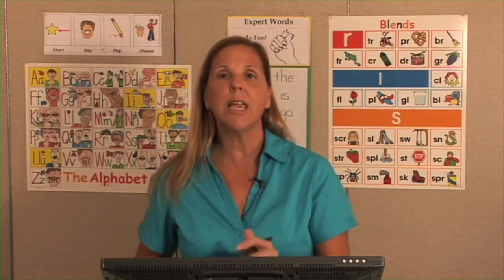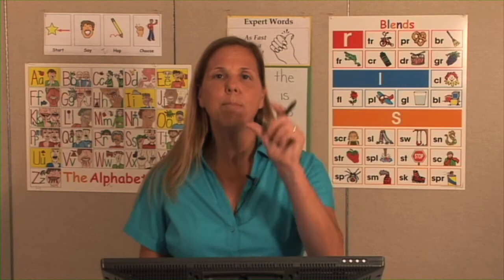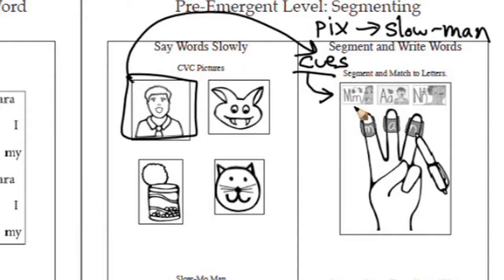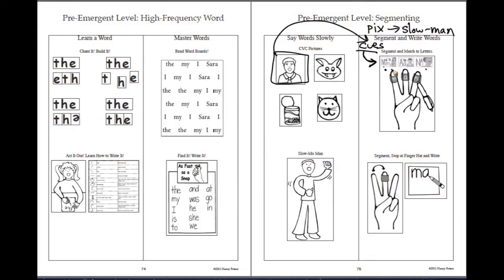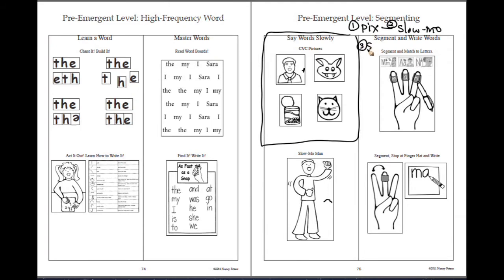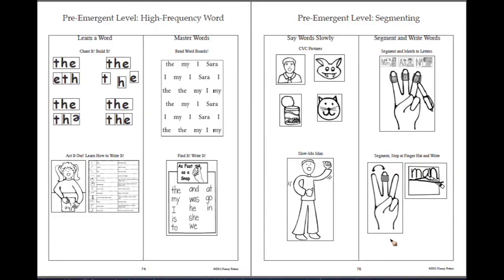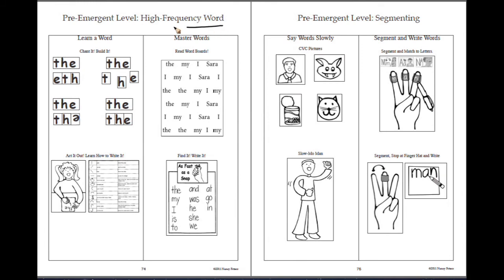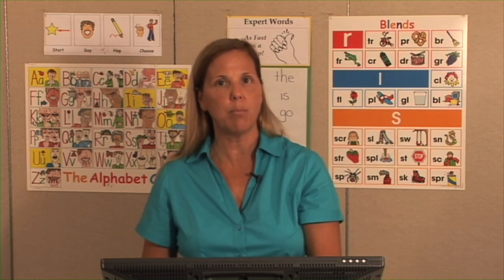K 1 Small Group Writing Pre Emergent Level Part 3